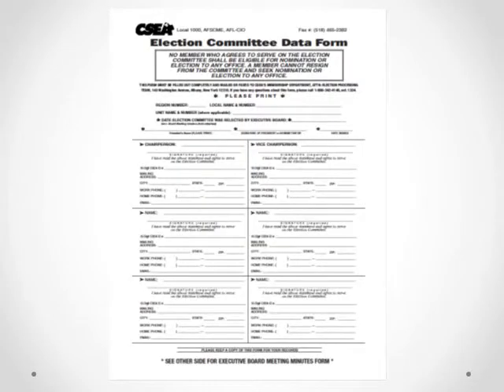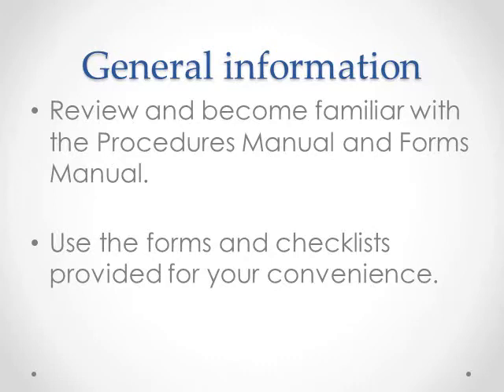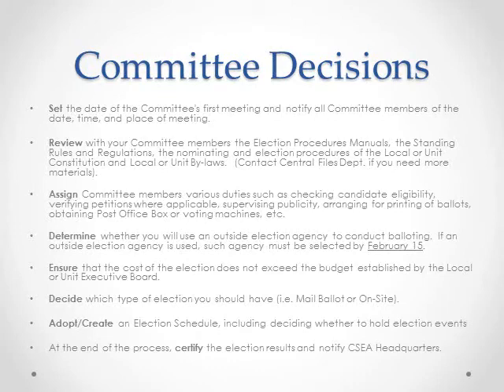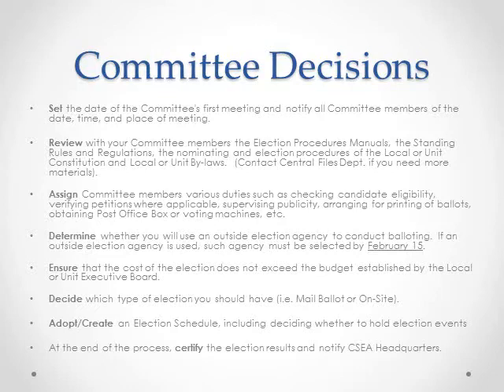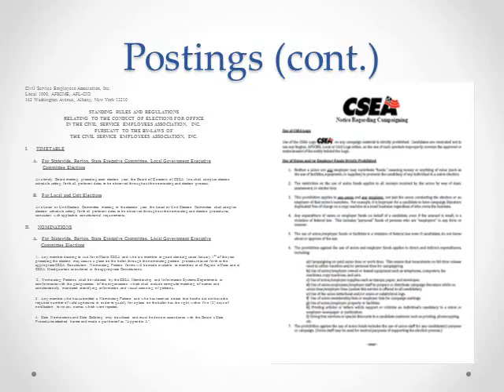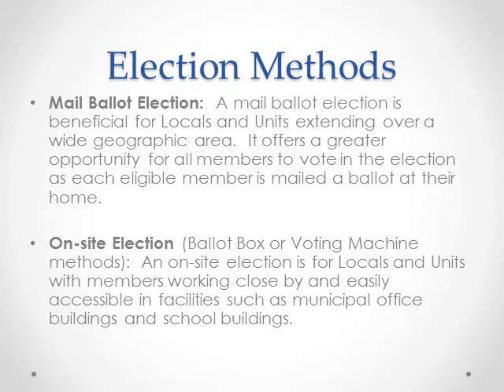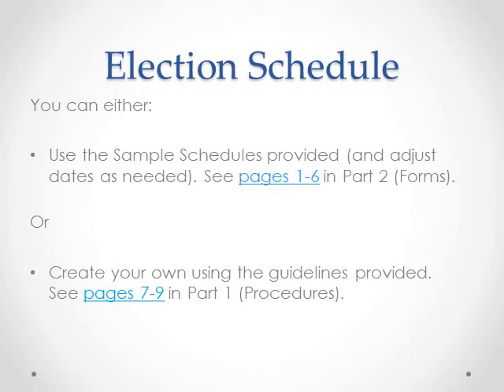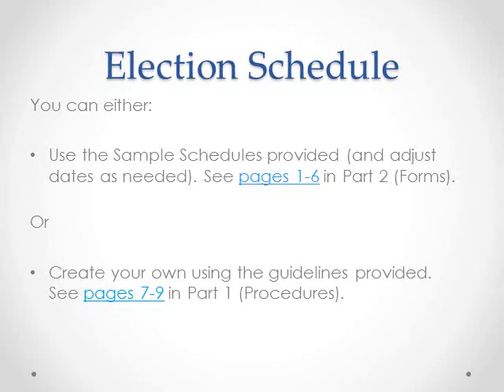Election Committee Training Video 1–Introduction